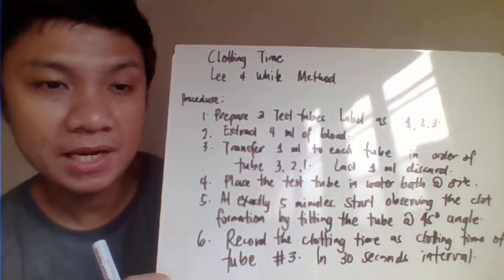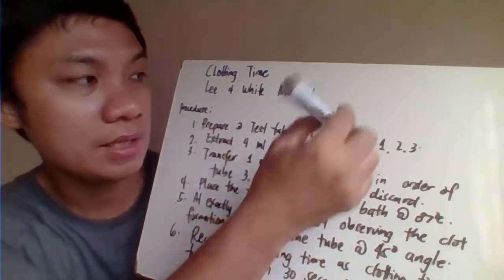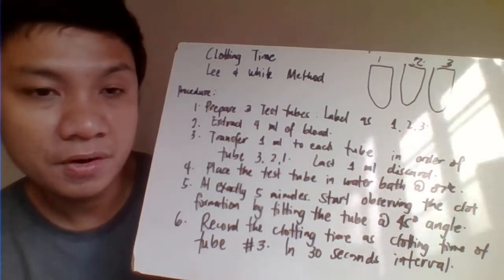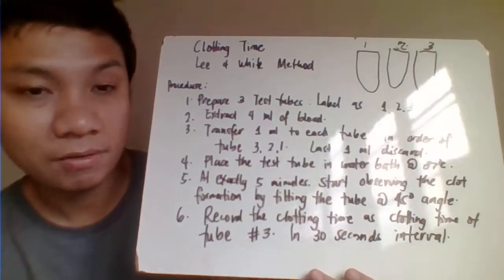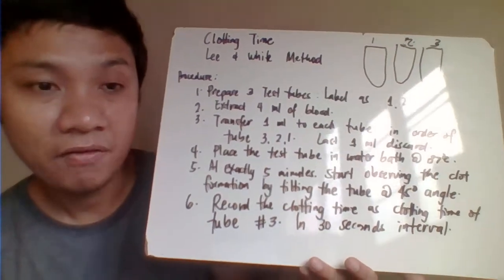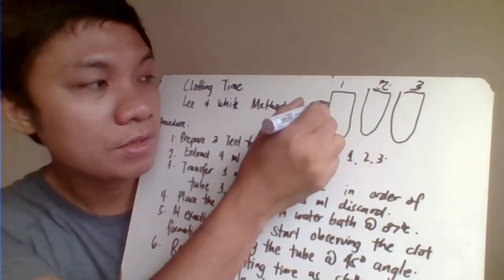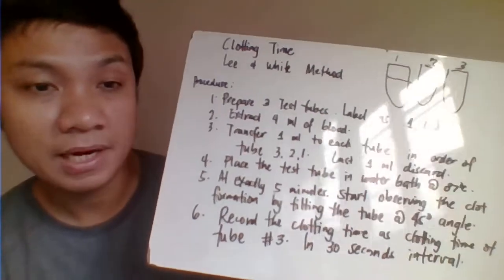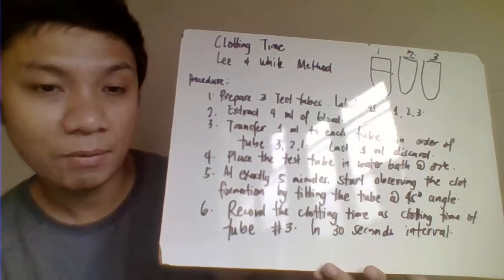LEE AND WHITE CLOTTING TIME LAB DISCUSSION